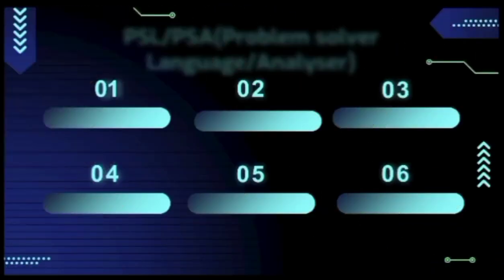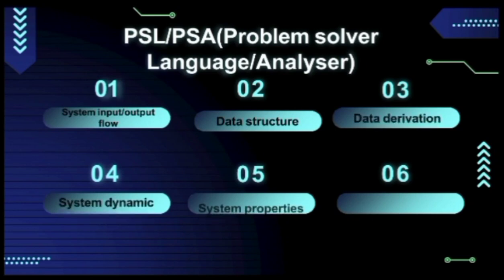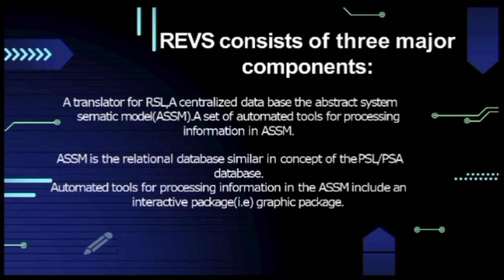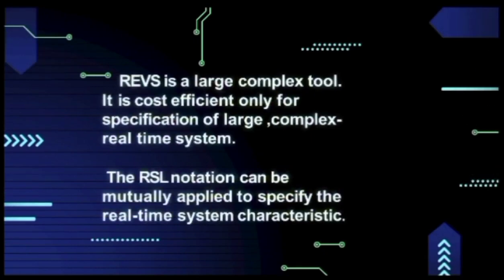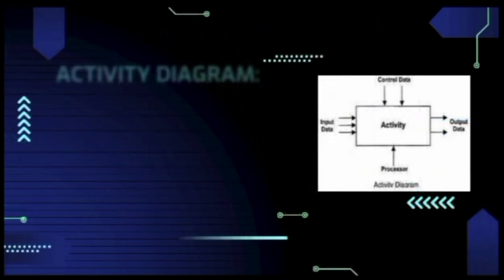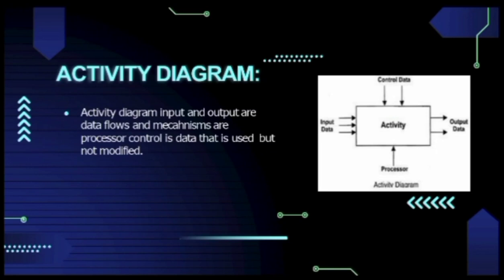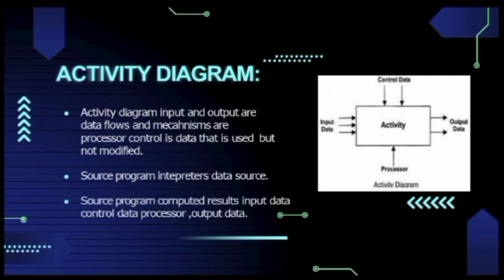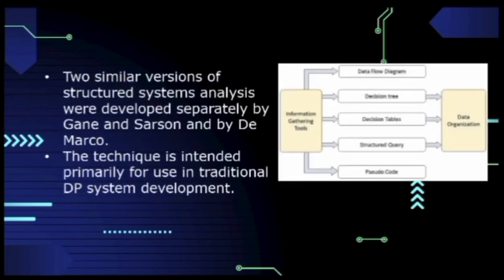Languages And Processors For SRS || SADT || SSA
Hello all!! In this video you will come to know what are the Language and Processors for SRS!
~ By the Students of Post Graduate Department Of Computer Science